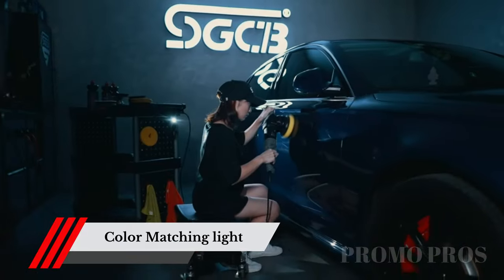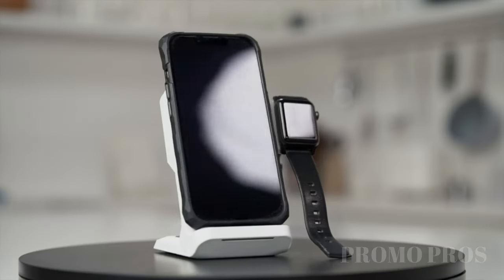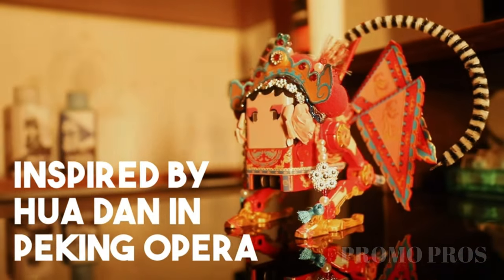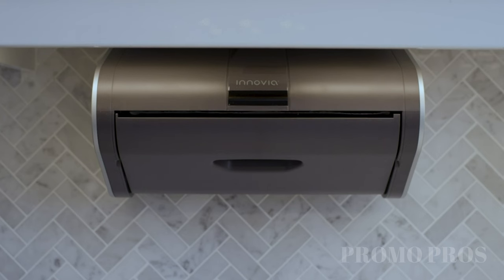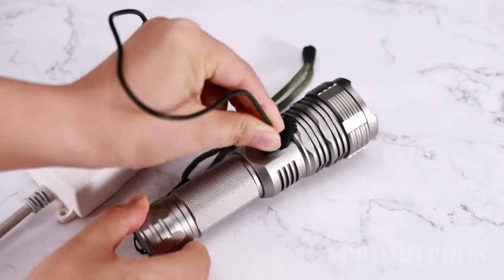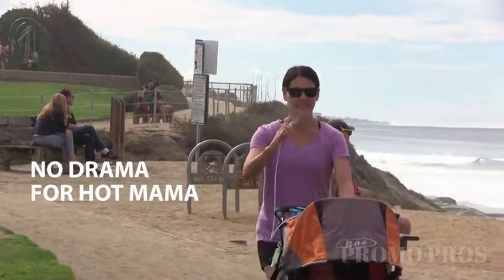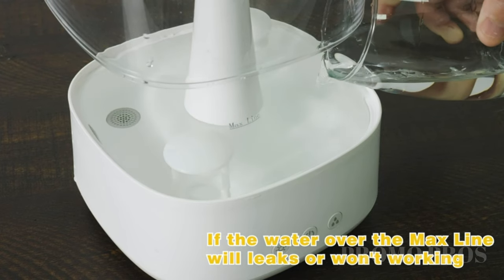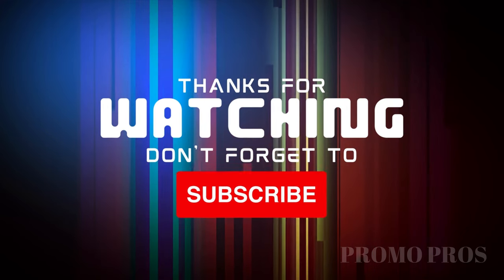12 COOL GADGETS AVAILABLE ON AMAZON | NEW GADGETS ON AMAZON 2023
12 COOL GADGETS AVAILABLE ON AMAZON | NEW GADGETS ON AMAZON 2023 😍😍😍

🔰Product Links :

00:00 Intro
00:18 NT-2040B-3 Color Matching Handheld Auto Detailing light
00:40 Go - Portable 3-in-1 Wireless Charging Station for iPhone
01:04 USB C Charger Cable Magnetic Type C Charging Cable
01:26 Gravastar Robot GaN Fast Charger Block
01:49 Sony SRS-NS7 Neckband Bluetooth Speaker
02:09 Innovia Automatic Paper Towel Dispenser
02:30 Masdio Horizon Bedside Lamp with 10W Wireless Charger
02:50 Flash Light Rechargeable Flashlights High Lumens
03:10 Dorobeen Compressed Air Duster
03:30 Lunatec Hydration Spray Water Bottle
03:50 7 Color Flame Fireplace Air Aroma Essential Oil Diffuser
04:12 Rain Cloud Humidifier Water Drip
04:31 End

I am a partner of the Amazon affiliate program. When you click on links to various merchants on this channel and make a purchase, this can result in this channel earning a commission. In my channel, I provide only top-rated products and quality products.